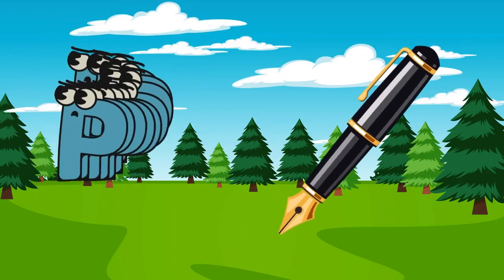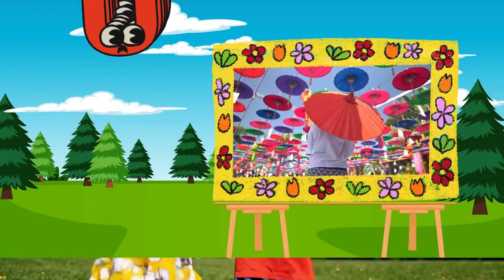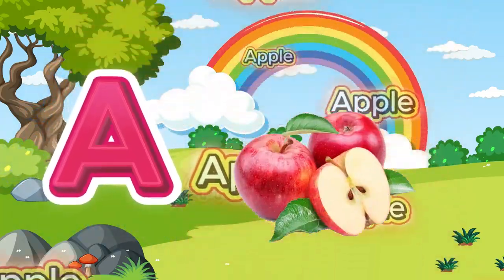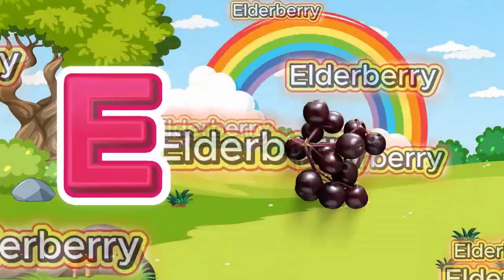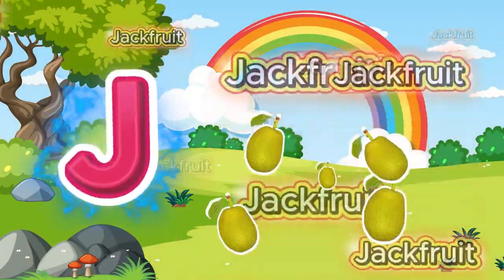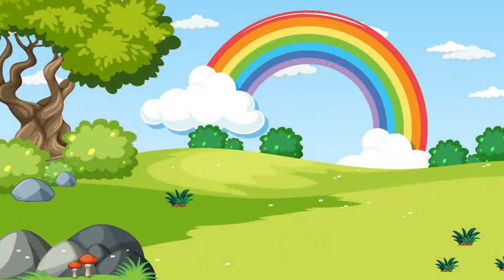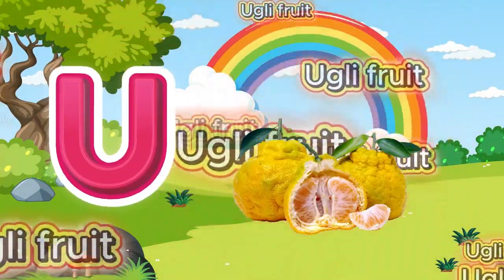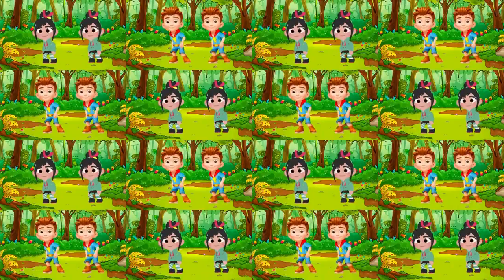See, Color, Remember: The ABC Method Kids Love 👀🎨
Make ABC learning visual, fun, and unforgettable! This colorful method helps kids see each letter, associate it with a color, and remember it instantly. Perfect for toddlers, preschoolers, and beginners, it turns learning A–Z into an engaging adventure. Say goodbye to boring memorization and hello to a playful, brain-friendly way to master the alphabet!

✨ In This Video You’ll Learn:

How to use colors to boost letter recognition

Fun visual exercises that make ABC memorable

Tips for parents and teachers to make learning interactive

Simple tricks to turn alphabet learning into a game

Give your child the gift of confidence and creativity while mastering letters! 🌈🔤